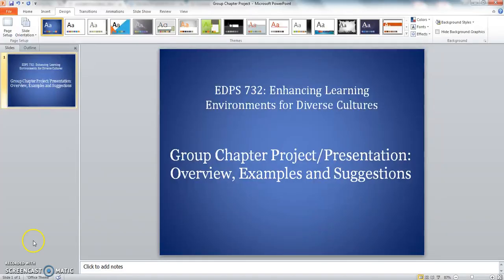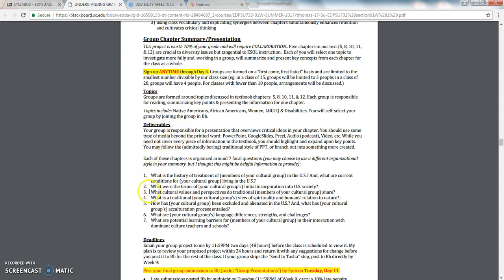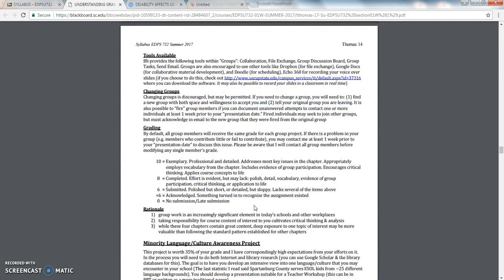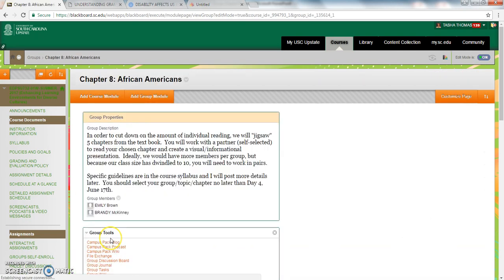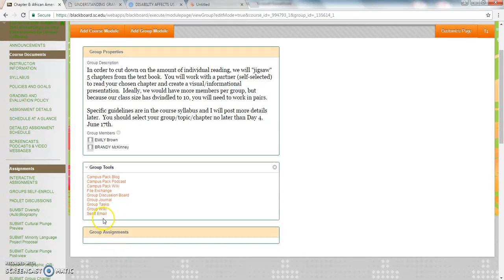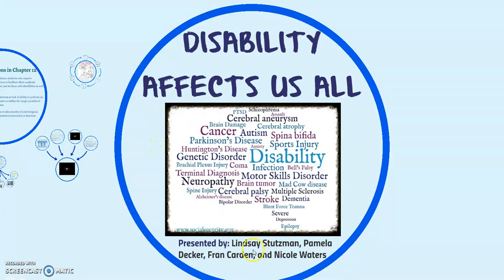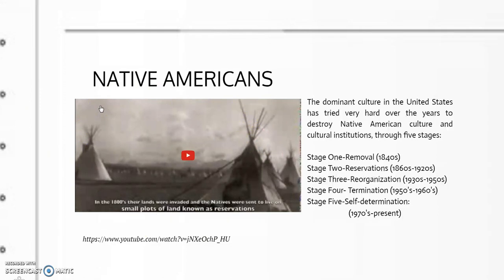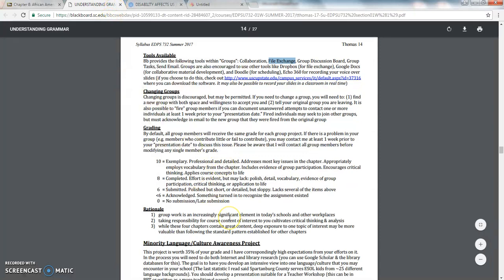EDPS 732 Group Chapter Presentation: Overview, Examples and Suggestions